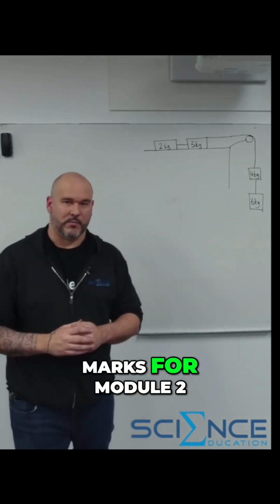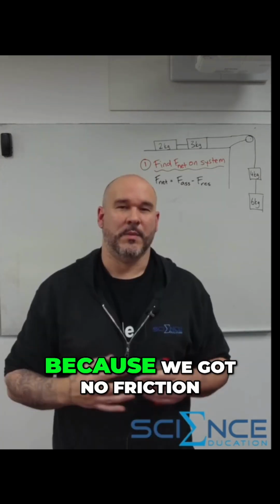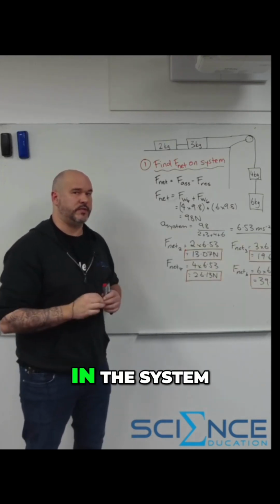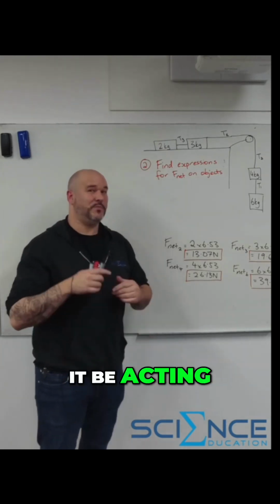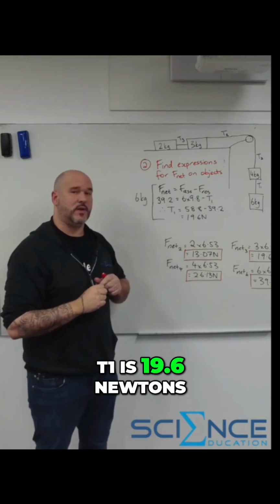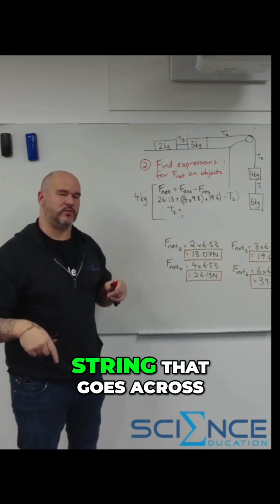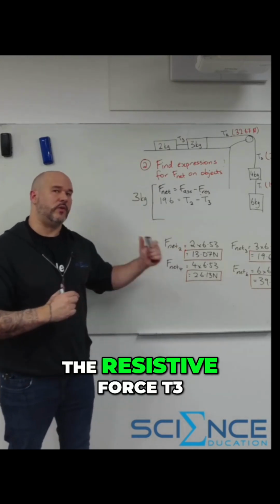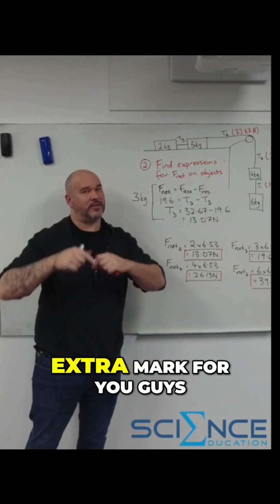Forces in Strings - Step-by-Step Physics Explained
**DAY 6**
Forces in strings got you tied up?

This reel breaks down a methodical approach to hanging and sliding masses.

**No friction, baby!**